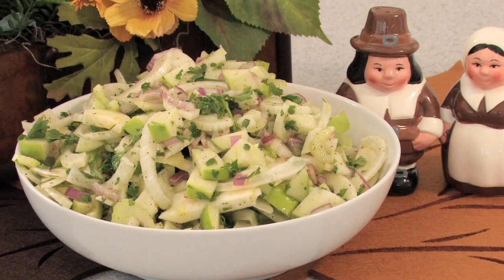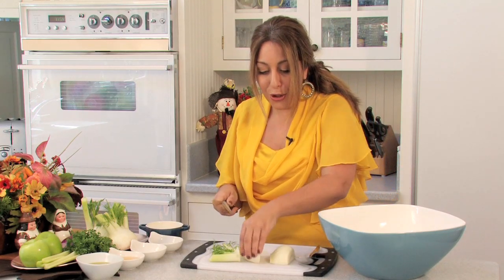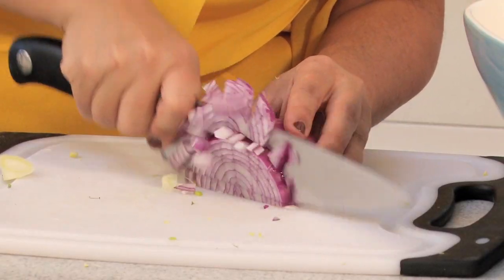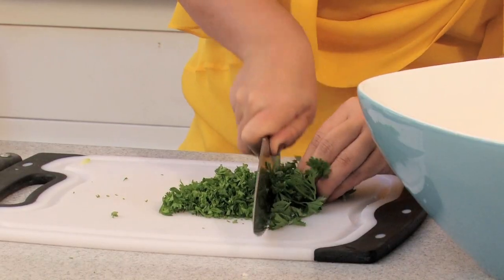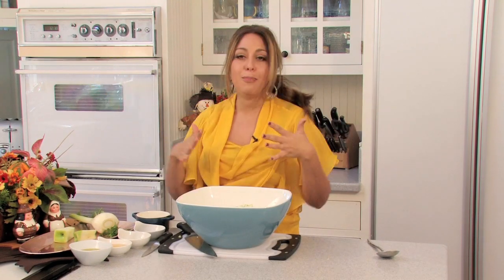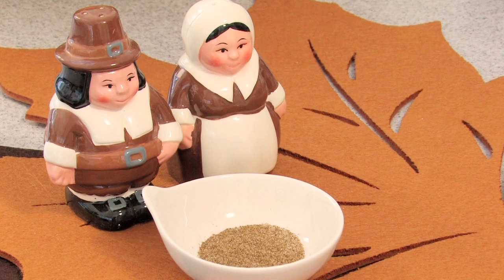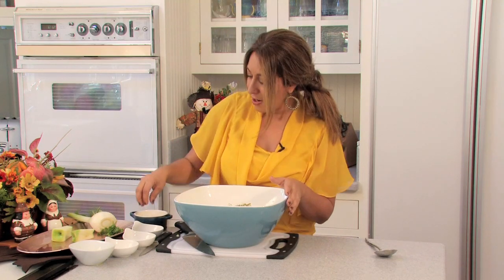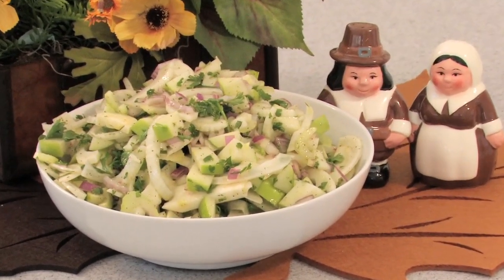Thanksgiving Day Recipe Ideas : Fennel Slaw Thanksgiving Recipe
Adding fennel to your Thanksgiving coleslaw recipe creates a fragrant, unusual note. Spice up your coleslaw with this recipe presented by a professional chef in this free video.

Expert: Michelle Karam
Bio: Michelle Karam is a mom, a professional chef and a TV culinary host.

Series Description: Thanksgiving dinner is a holiday tradition in many families, bringing loved ones together over delicious homemade meals. Tantalize your guests' taste buds with these delicious dishes presented by a professional chef in this free video series.